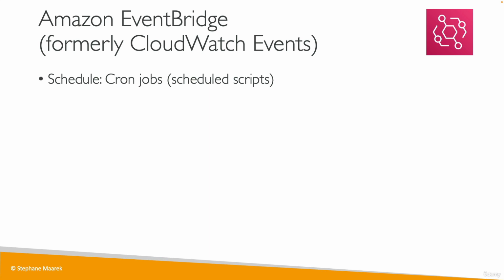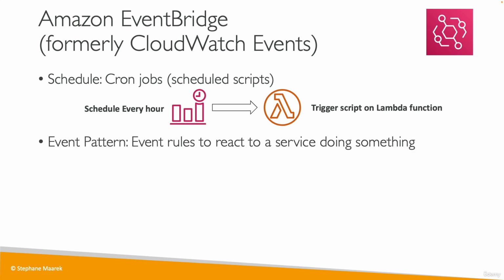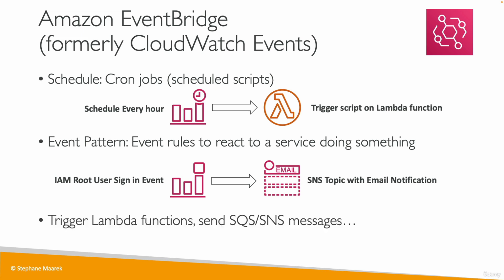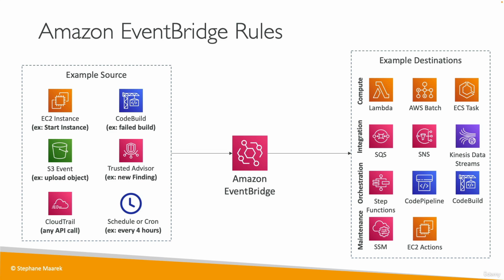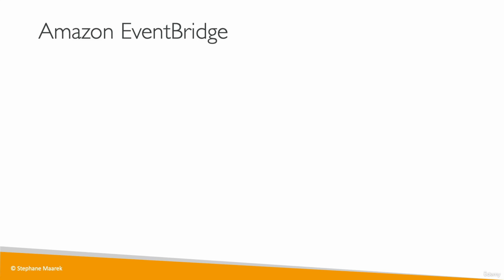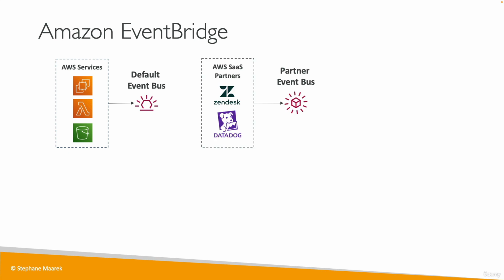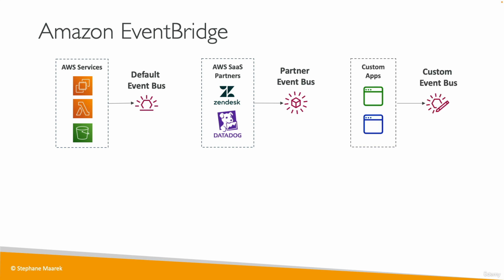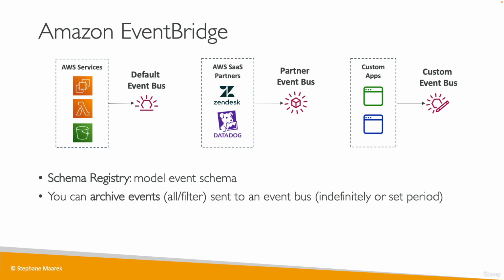Ultimate AWS Certified Cloud Practitioner-2023 - EventBridge Overview formerly CloudWatch Events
EventBridge Overview formerly CloudWatch Events